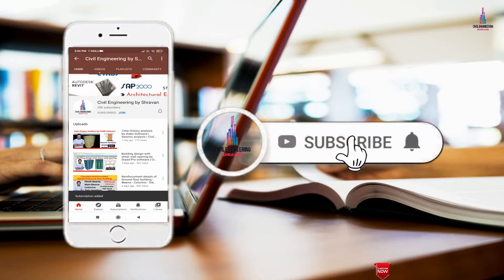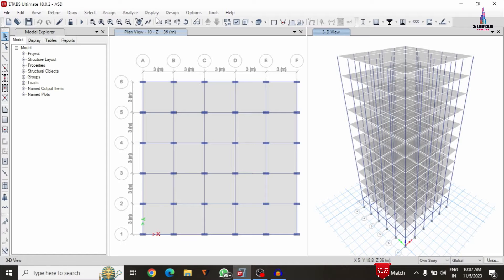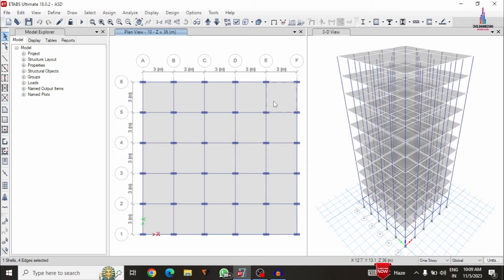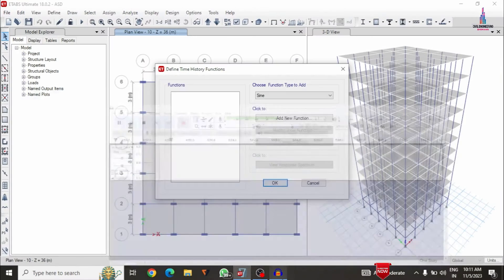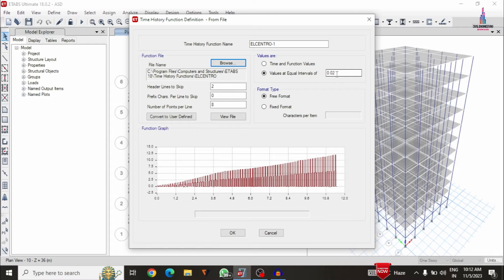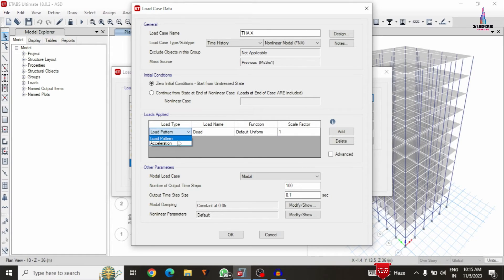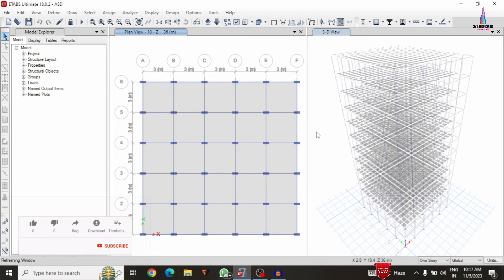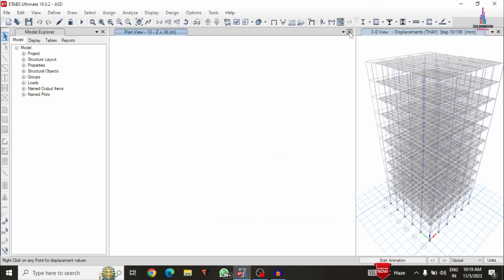Time history analysis in ETABS software | civil structural design | analysis of building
Memberships link